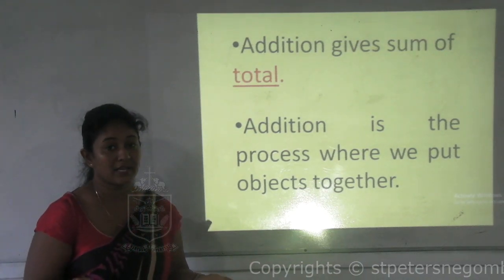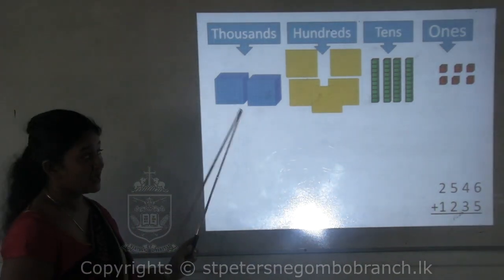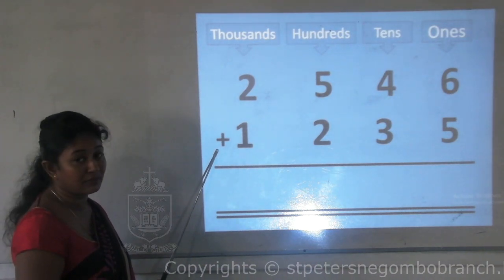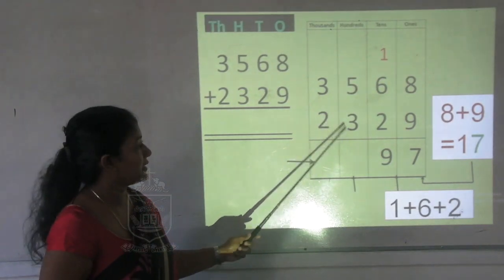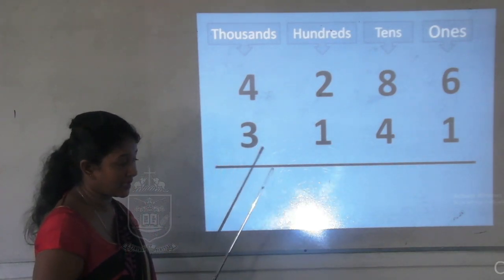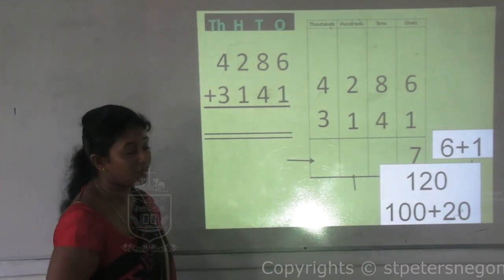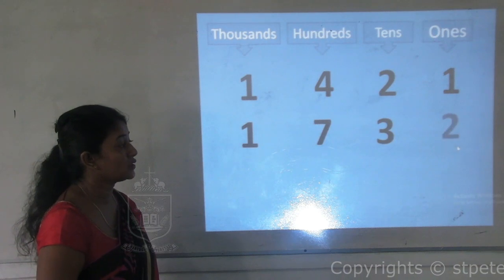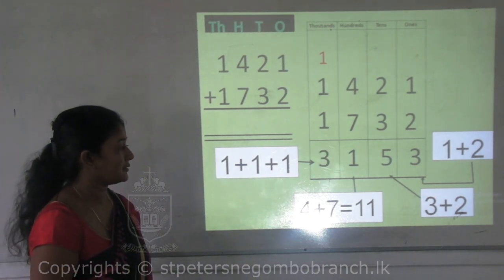Addition - Mathematics (Grade 04)